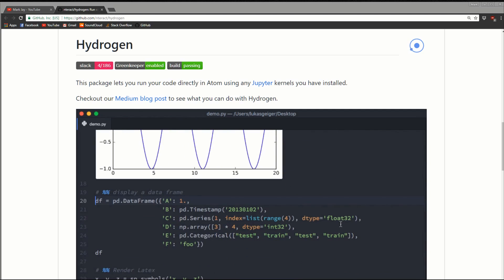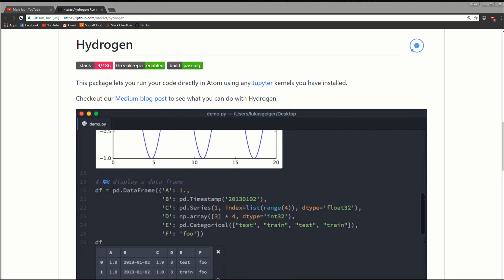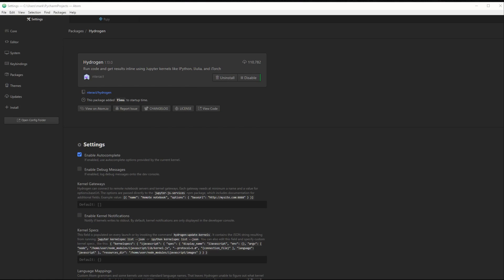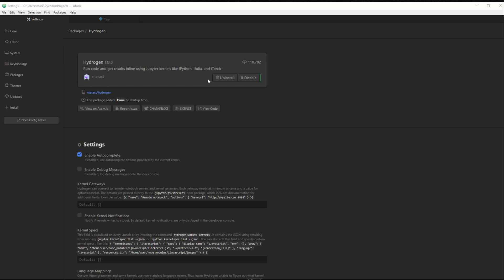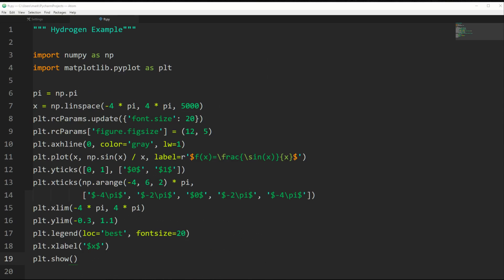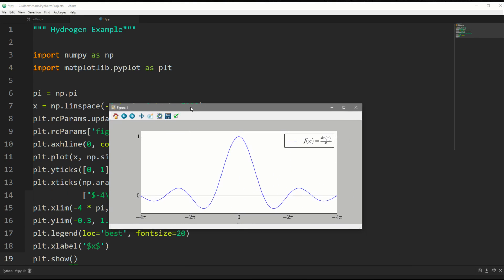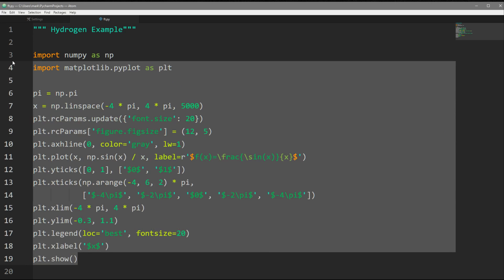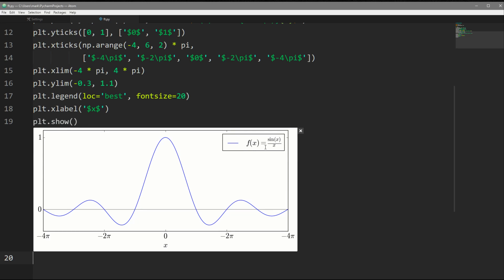Learn Jupyter Notebooks (pt.1a) Hydrogen with Atom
In this video I show a plugin called Hydrogen, which adds Jupyter like functionality to Atom.